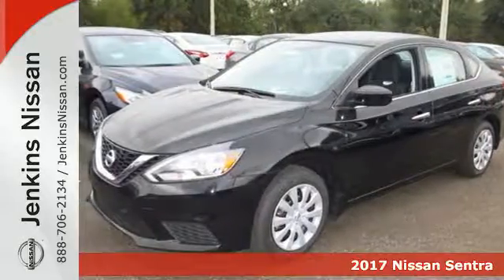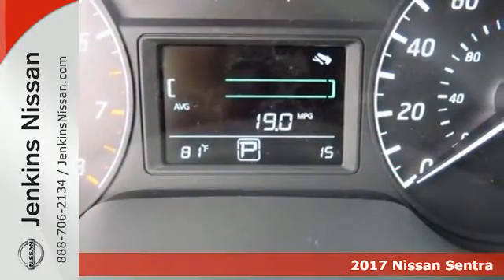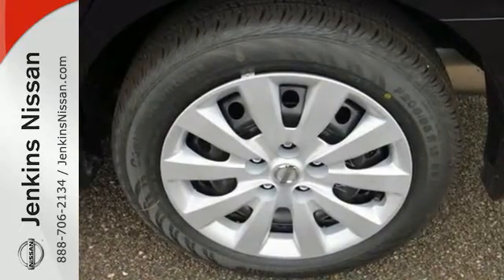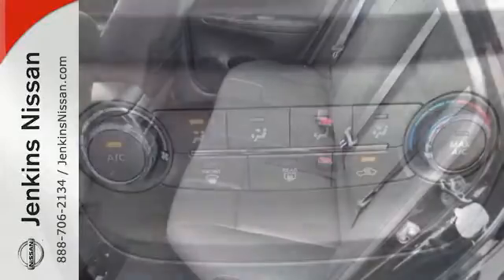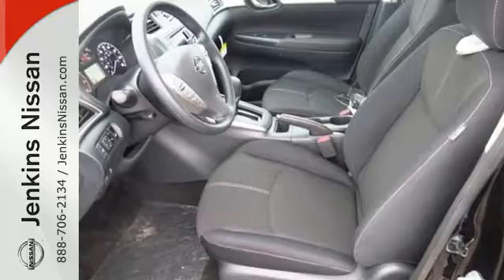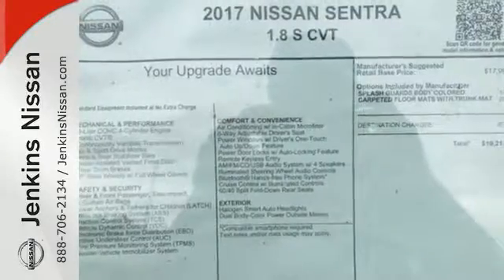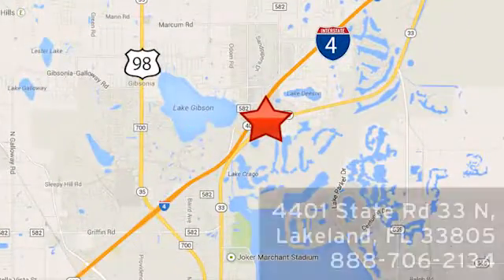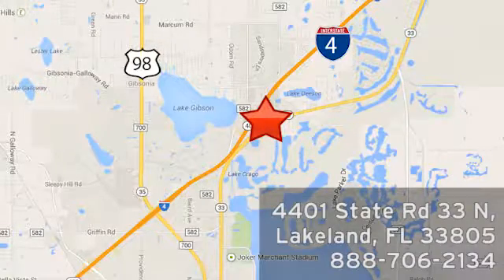New 2017 Nissan Sentra Lakeland FL Tampa, FL 17S06 - SOLD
Year: 2017
Make: Nissan
Model: Sentra
Trim: S CVT
Engine: 1.8 L 4 Cyl. Cyl.
Color: Super Black
Stock #: 17S06
VIN: 3N1AB7AP8HY204083
-Great Gas Mileage- *Bluetooth* This 2017 Nissan Sentra S is Super Black. This Nissan Sentra S comes with great features including: Bluetooth, Keyless Entry, and Tire Pressure Monitors . It is rated at 37.0 MPG on the highway which is fantastic! Buy wi

Address:
401 State Rd 33 N